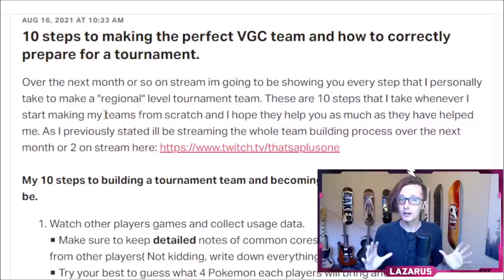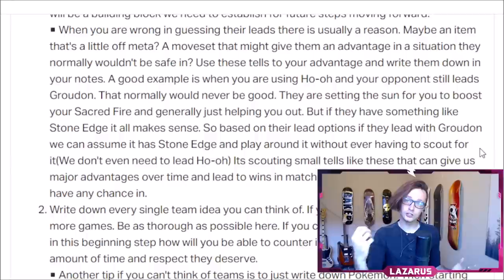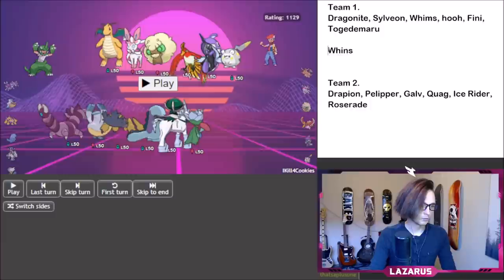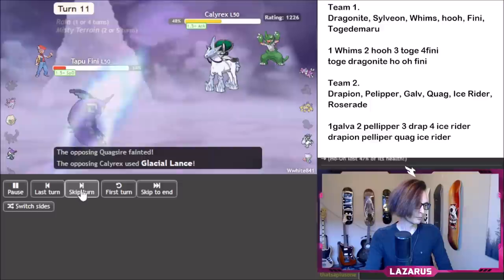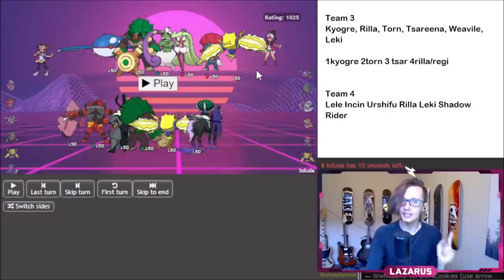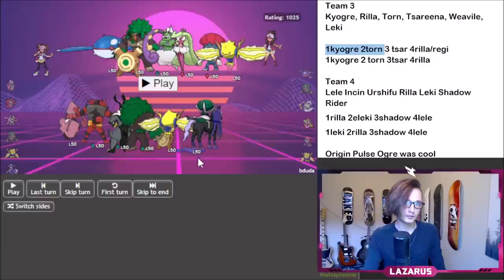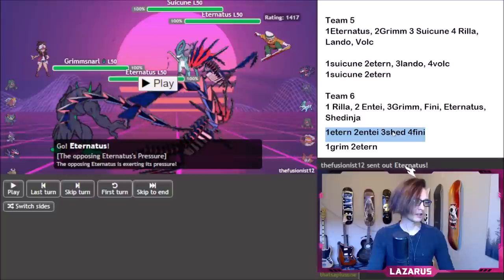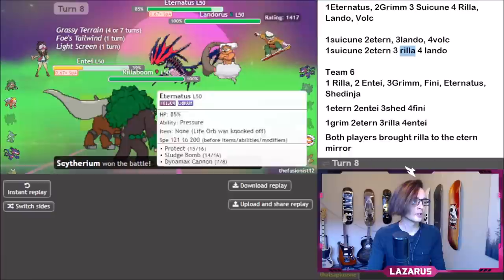How to build the PERFECT VGC team/prepare for a tournament! Pokemon Sword and Shield VGC 2021 Part 1